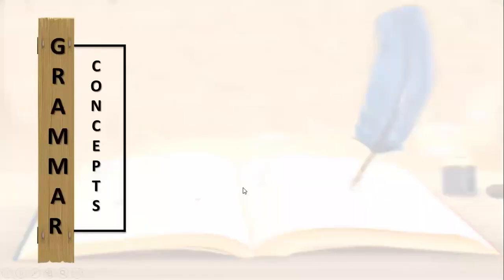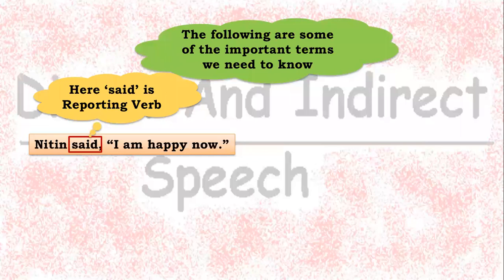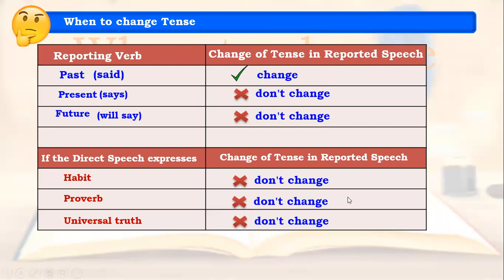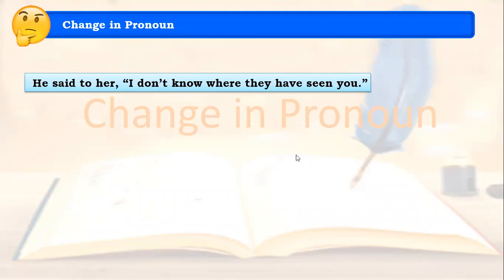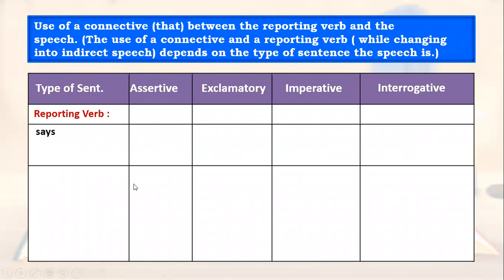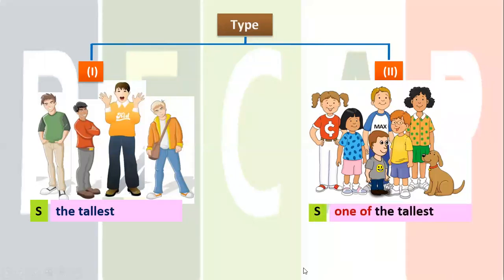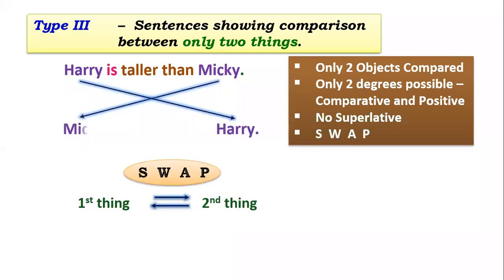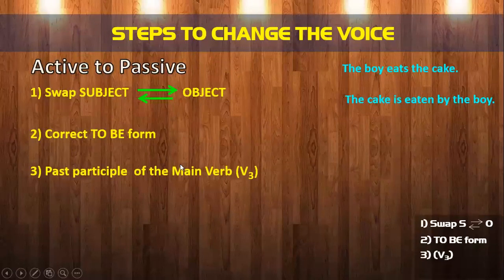STB X Std Revision Lectures English Lecture 5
This is a recording of video of STB X Std Revision Lectures English Lecture 5